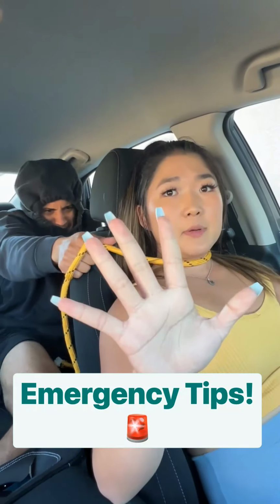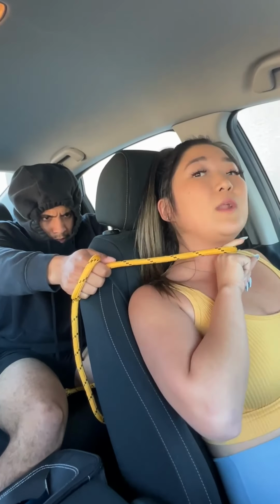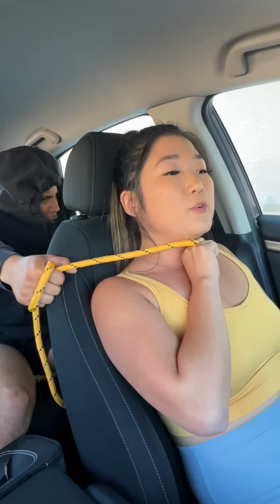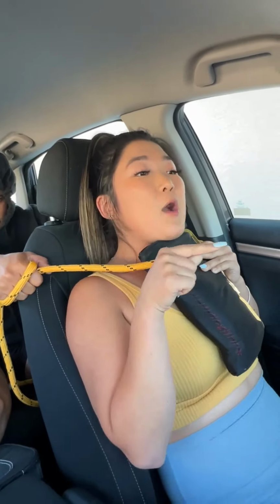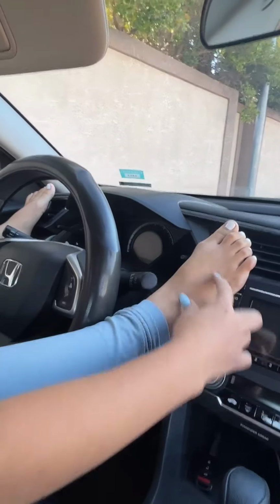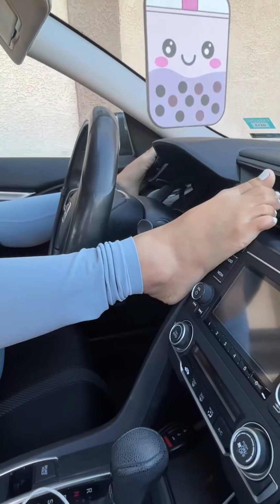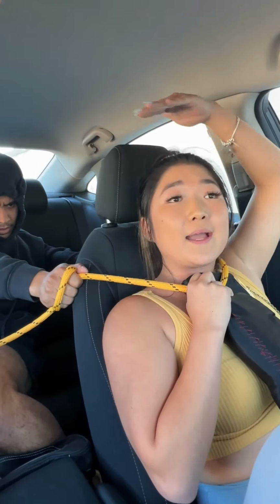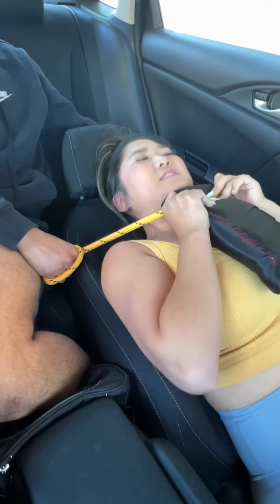This could save your life one day in a emergency!